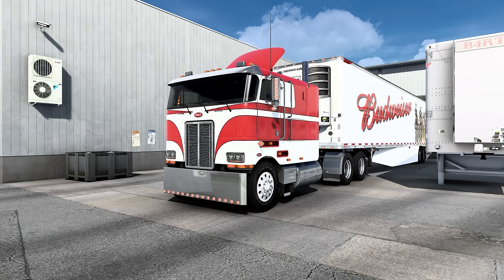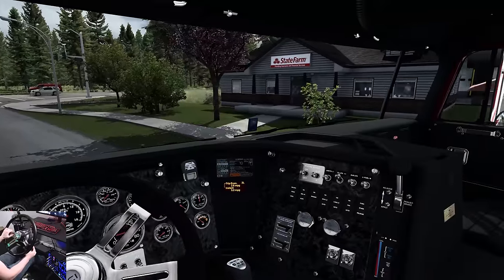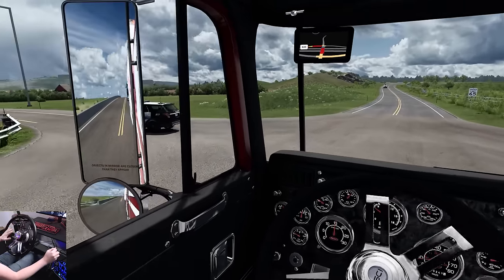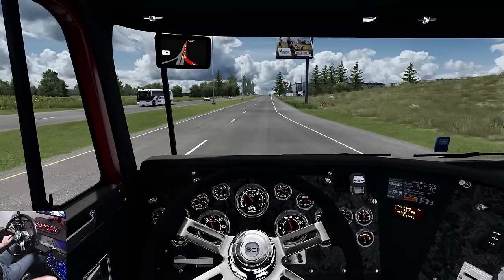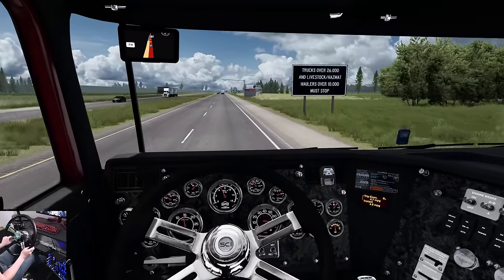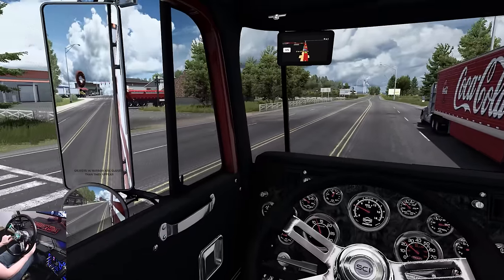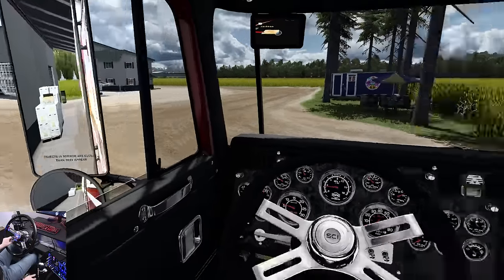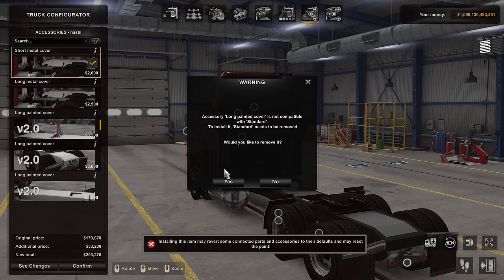Jon Ruda Peterbilt 362 to Jackson Minnesota